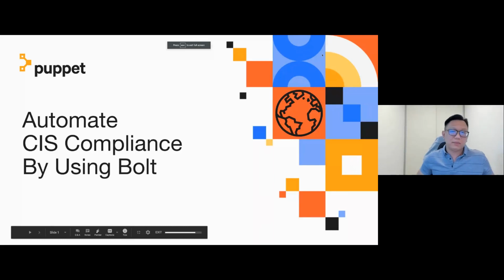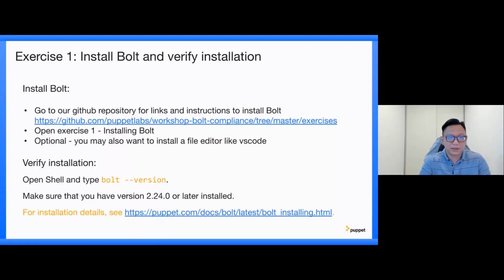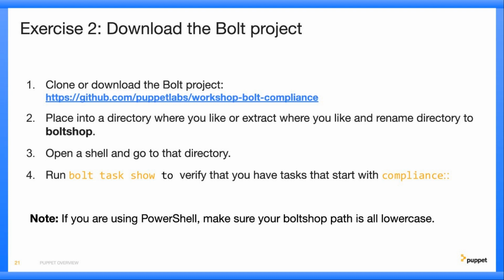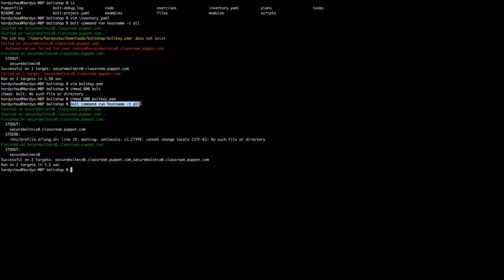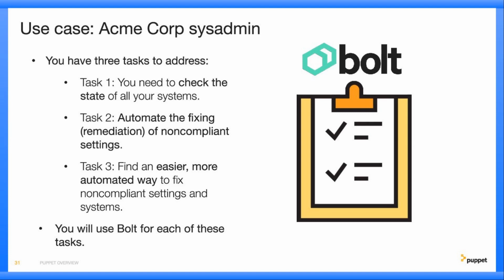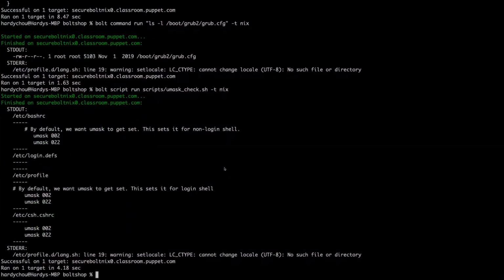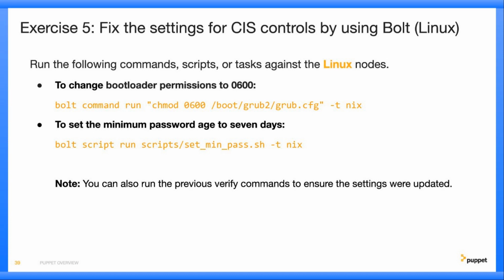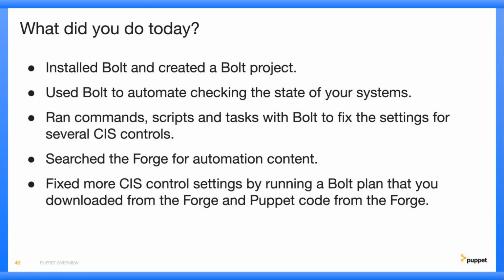Workshop: Securing Systems at Scale with Puppet and Bolt (APAC)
Every organization has to deal with audits and compliance in one form or another, which means improving pass rates and speed is top priority.. Bolt helps you enforce compliance controls, resolve audit finds, and inspect machines at scale. From checking the value of settings on machines across the cloud and data centers, to reacting audit results to quickly being machines back into compliance, or maturing into a larger adoption of automation and configuration management - Bolt has you covered at each stage/level/building block. In this workshop you will use Bolt to enforce and validate controls on both Linux and Windows machines. Using the examples in this workshop you’ll be well on your way to solving your organizations enterprise compliance challenges.

Workshop Prerequisites (for attendees)
-Install the current version of Bolt and Git
-Ability to use SSH and WinRM to connect to public cloud machines
-Attendees have completed the Getting Started with Bolt self-paced workshop and are familiar with Bolt basics
-Some security experience with either enforcing, scanning, or reporting on policies such as CIS, HIPPA, SOX, or internal
-Some command line experience on linux and/or windows

Speakers:
Tony Green, Principal Sales Engineer, Puppet
Hardy Chou, Senior Sales Engineer, Puppet